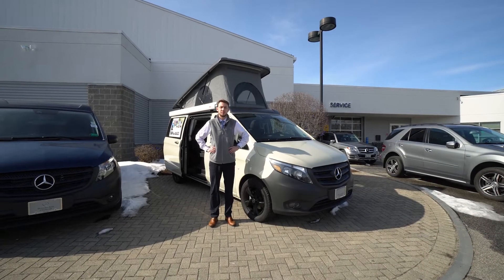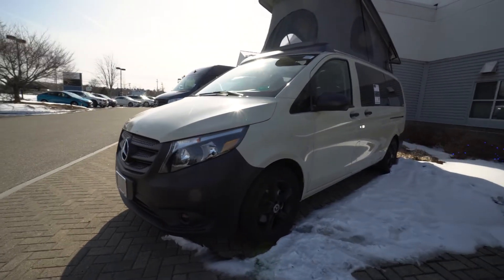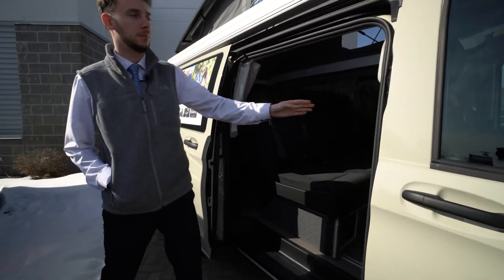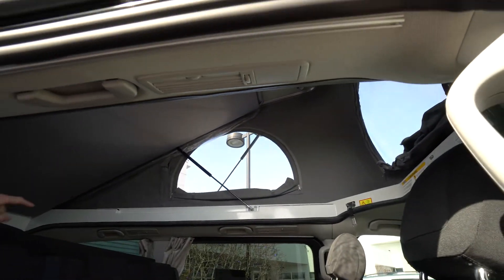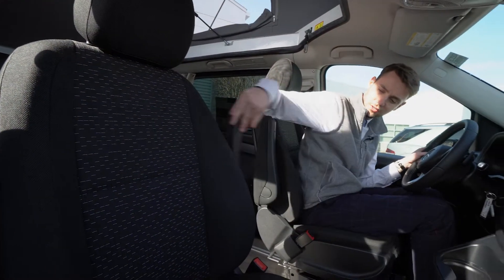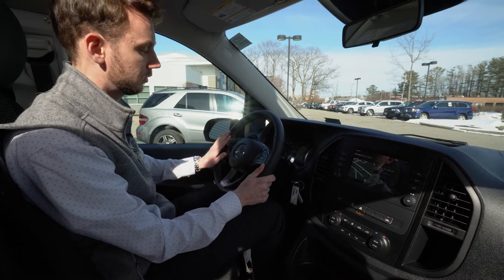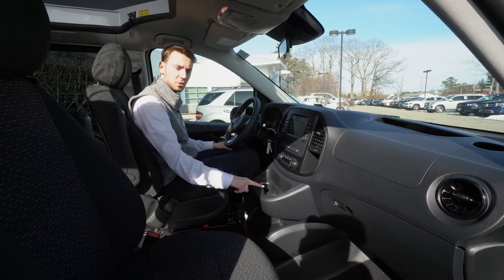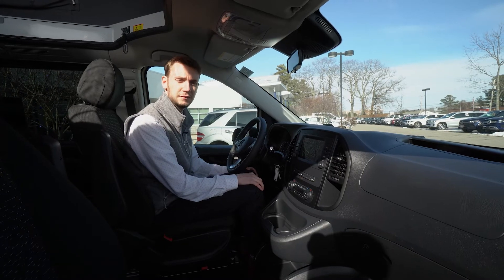2021 Mercedes-Benz Metris Getaway Camper Van | Video Tour with Spencer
Contact Mercedes-Benz of Scarborough today for information on dozens of vehicles like this 2021 Mercedes-Benz Metris Passenger Van .
This Mercedes-Benz includes:

COURTESY LIGHT FOR TAILGATE
ANTI-THEFT ALARM SYSTEM
Engine Immobilizer
Security System
PREMIUM SAFETY PACKAGE
Power Mirror(s)
Intermittent Wipers
Heated Mirrors
Leather Steering Wheel
Trip Computer
LIFT-UP TAILGATE W/PREMIUM TRIM
DRIVER EFFICIENCY PACKAGE
Fog Lamps
Cruise Control
ADDITIONAL BATTERY PACKAGE
ENHANCED AC PACKAGE
A/C
Climate Control
PEBBLE GRAY
CALUMA BLACK, BLACK FABRIC SEAT TRIM
Cloth Seats
INCOMPLETE VEHICLE
PREMIUM OVERHEAD CONTROL PANEL
WHEELS: 7J
Aluminum Wheels
TIRES: 235/55R17 AS
5,000 LBS CAPACITY TRAILER HITCH
Tow Hitch
DRIVER COMFORT PACKAGE
ELECTRICAL SLIDING DOOR PACKAGE
Power Third Passenger Door
Power Fourth Passenger Door
Third Passenger Door
Fourth Passenger Door
There is no reason why you shouldn't buy this Mercedes-Benz Metris Passenger Van . It is incomparable for the price and quality. Just what you've been looking for. With quality in mind, this vehicle is the perfect addition to take home.

The look is unmistakably Mercedes-Benz, the smooth contours and cutting-edge technology of this Mercedes-Benz Metris Passenger Van will definitely turn heads.

137 U.S. Route 1
Scarborough, Maine 04074